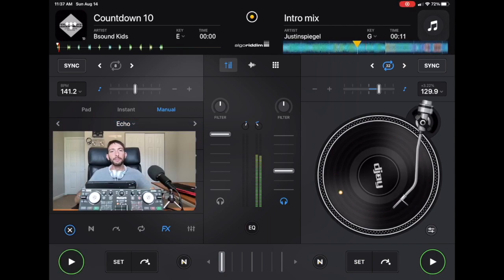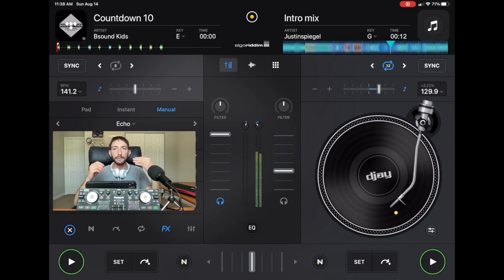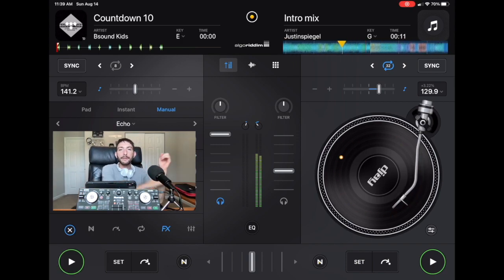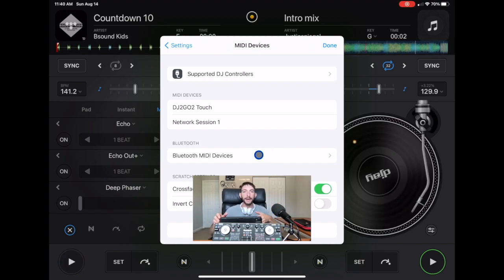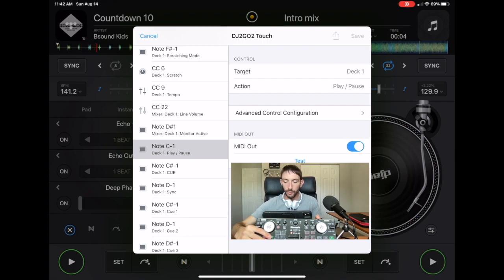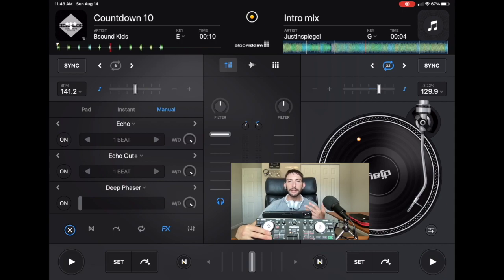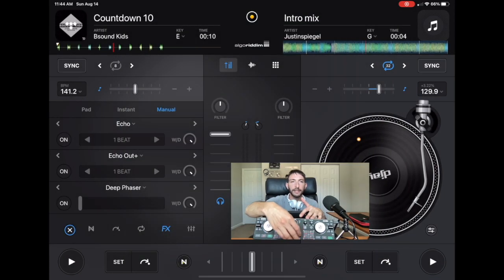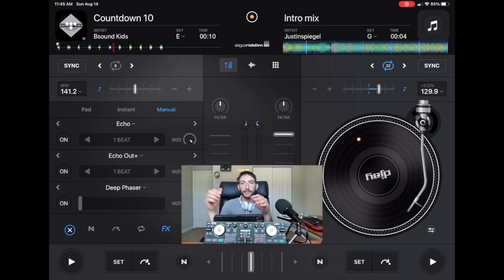How To Map Broken Controllers In Djay Pro AI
Im DJ Spiegel Spin and in this video I show you how to map broken buttons on controllers in DJay Pro AI. This can save you money and time.